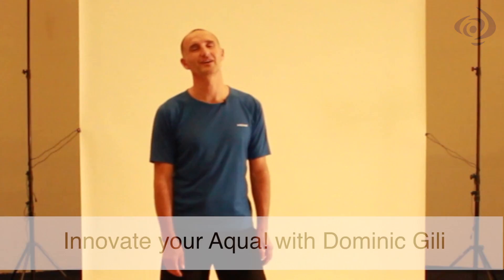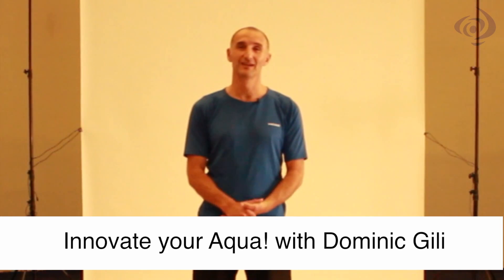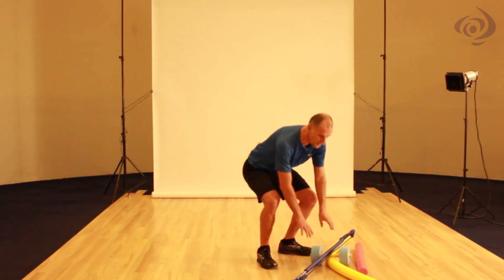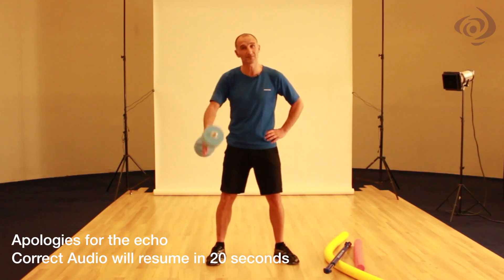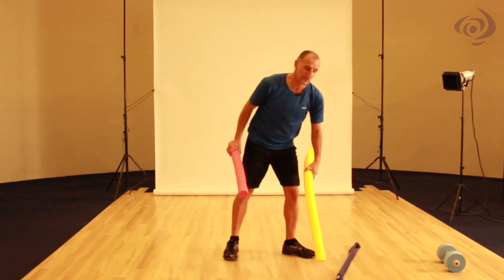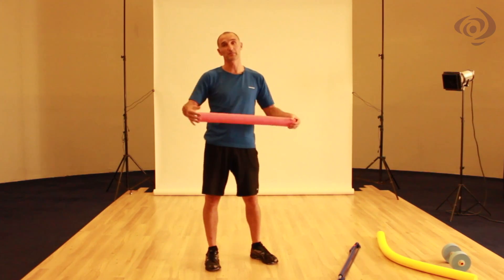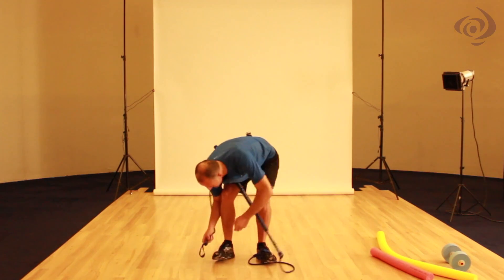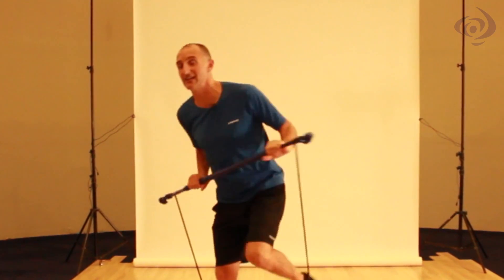Innovate your Aqua! with Dominic Gili